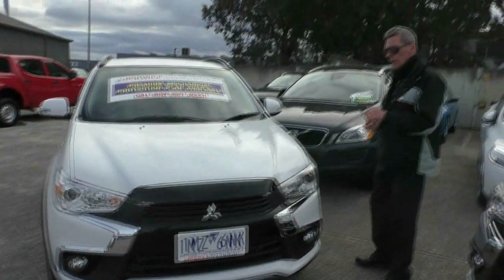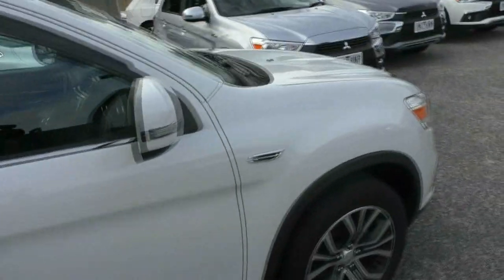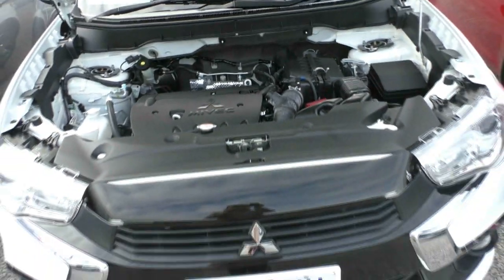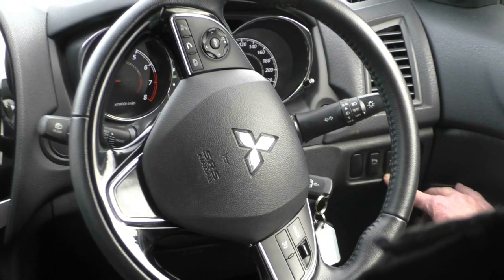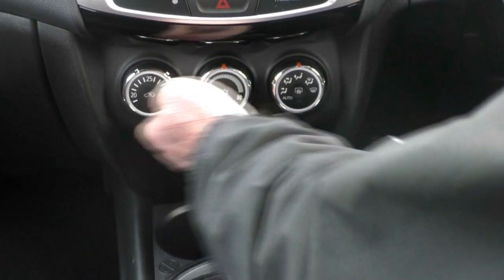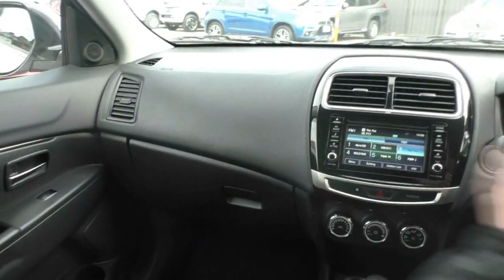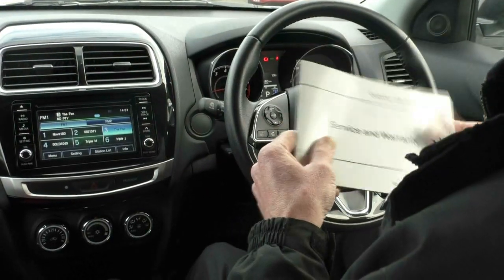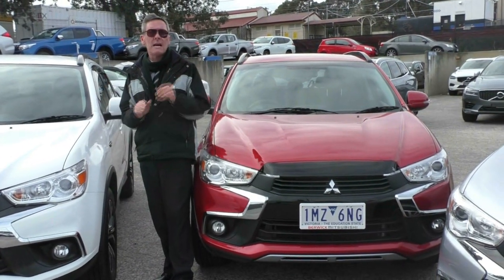2017 Mitsubishi ASX LS XC Auto 2WD MY17 Walkaround Video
A video walkaround tour of the 2017 Mitsubishi ASX LS XC Auto 2WD MY17 Presented by Mark Mcgregor Used Car Sales at Berwick Mitsubishi,